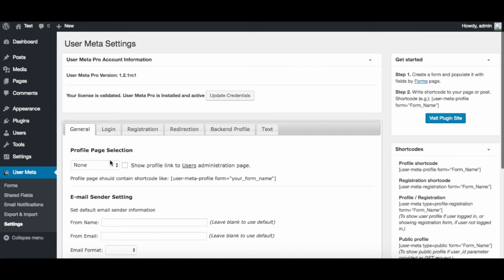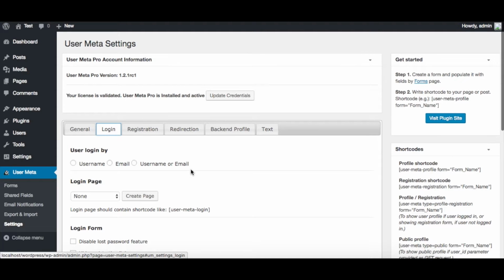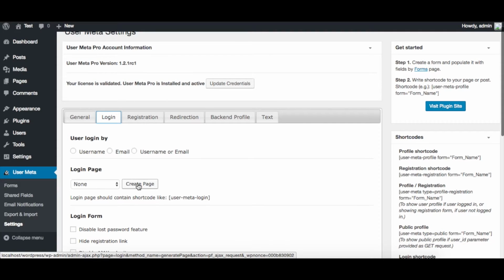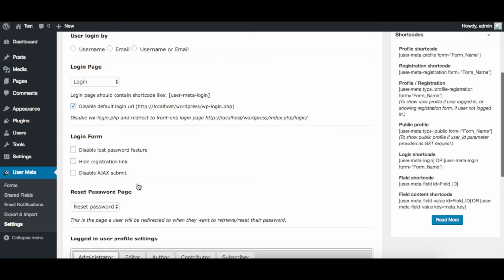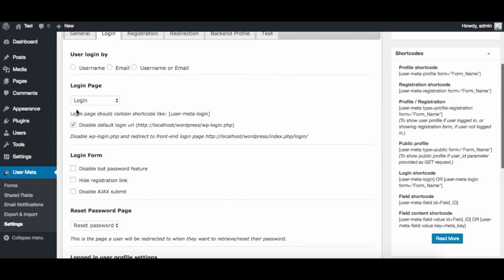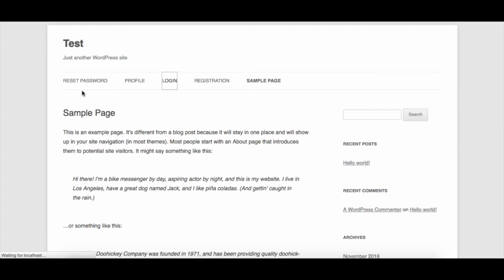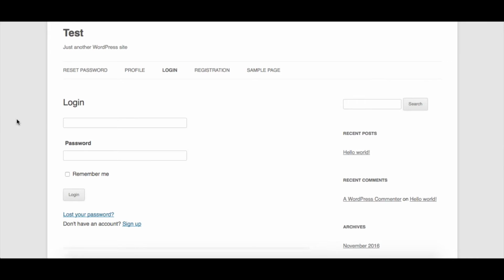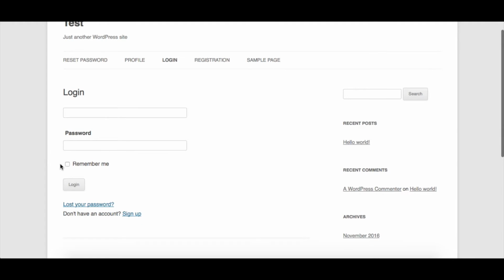Create a Custom Login Page in WordPress | User Meta Pro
Do you want to create a custom login page for your WordPress site?  You can create your custom login page for users to sign up for your site instead of using the default WordPress login page.

User Meta Pro is a well designed, features reached and easy to use user management plugin that allows front-end profile update, user registration with extra fields, email notifications and many more.